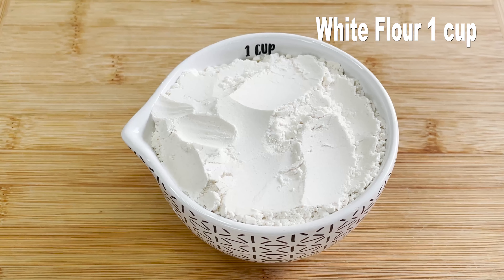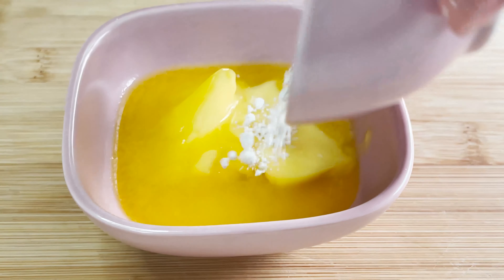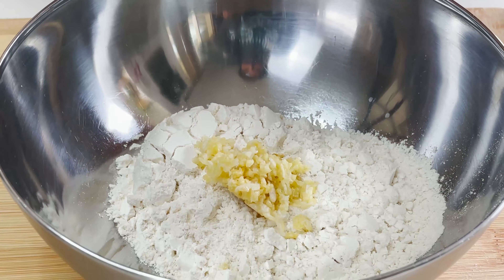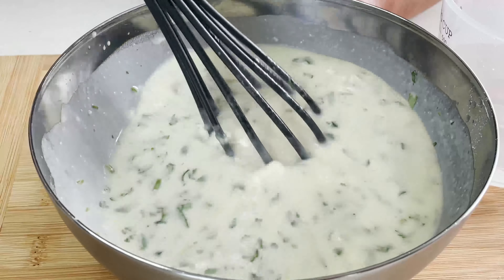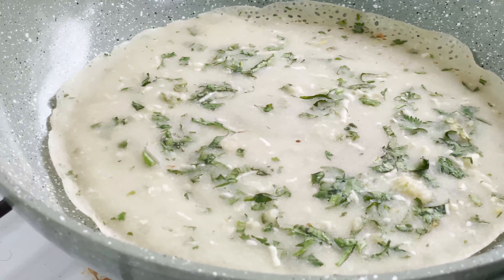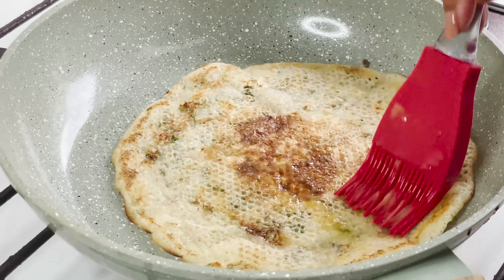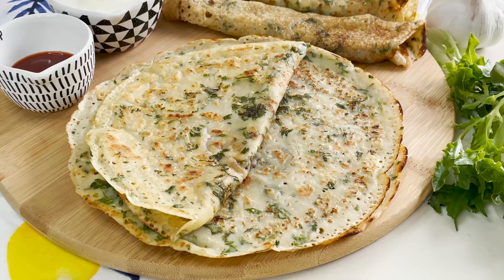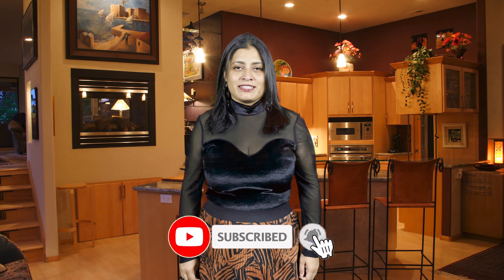Garlic Paratha Recipe, with Liquid Dough | No Rolling, No Kneading - Cooking Hack | 5 Minutes Recipe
Garlic Paratha in 5 mins with Liquid Dough. No kneading / Rolling of Dough required. This recipe is inspired by Tiktok viral cooking hack video. Check this out and let me know how it goes.

Ingredients:
White Flour 1 cup
Garlic crushed 3 cloves
Corriander leaves 1/2 cup